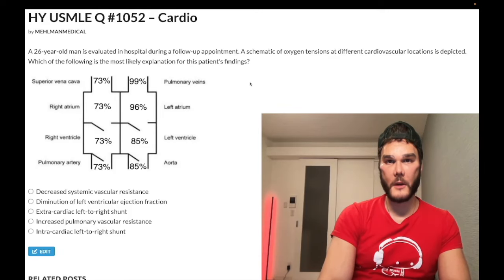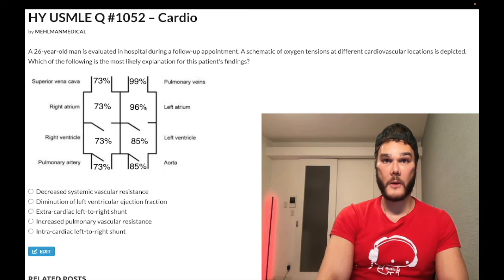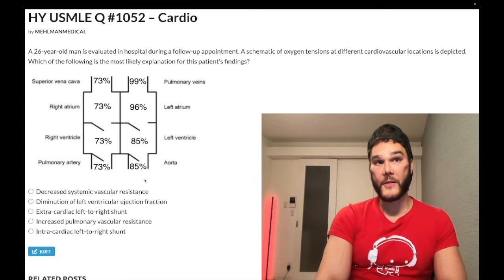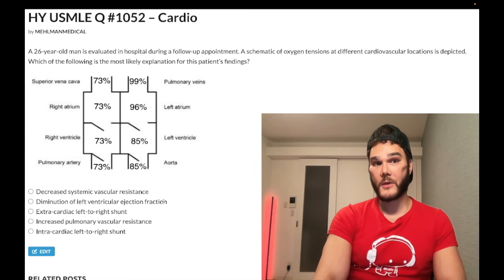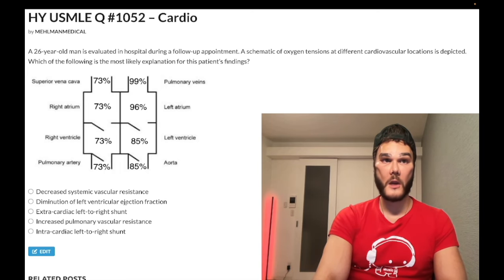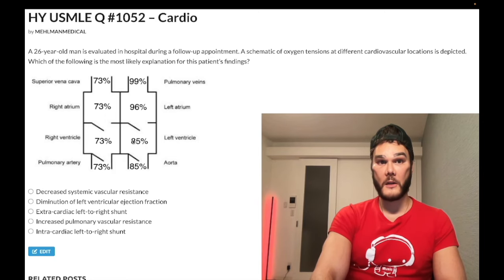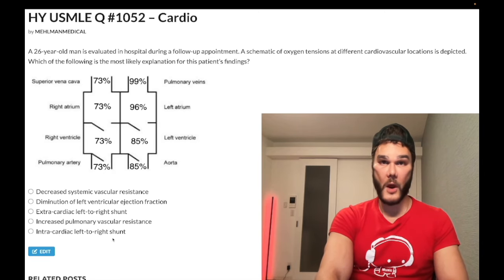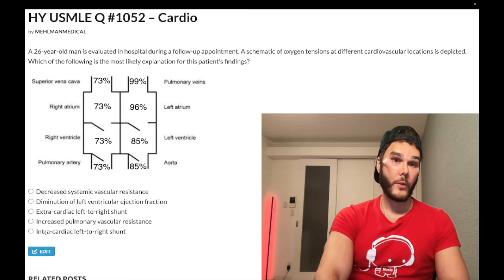HY USMLE Q #1052 – Cardio